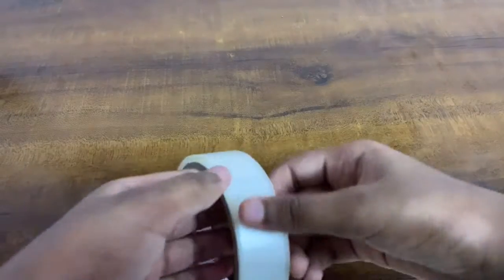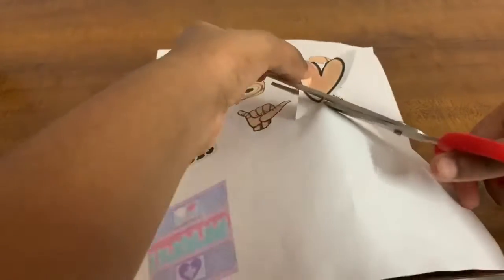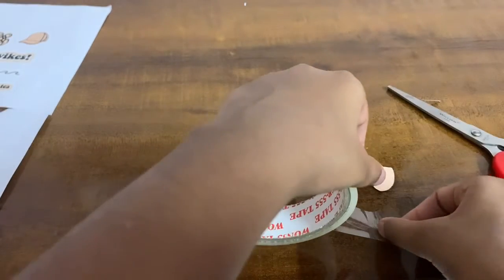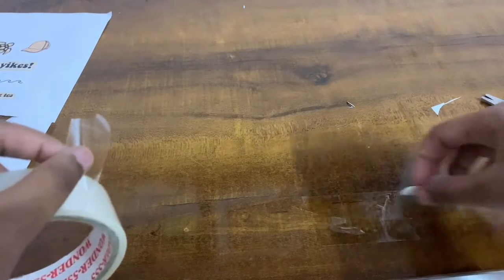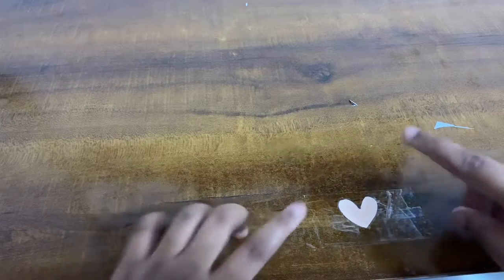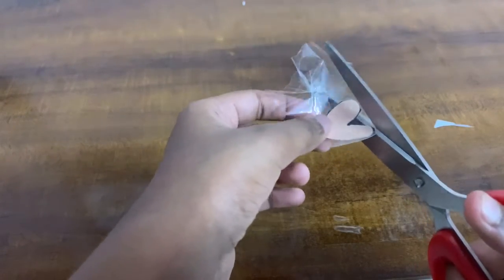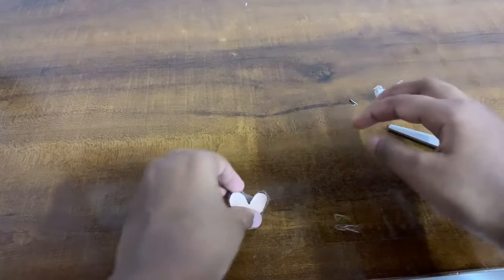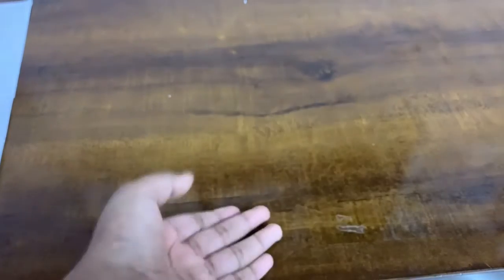Cute sticker craft 😃😃